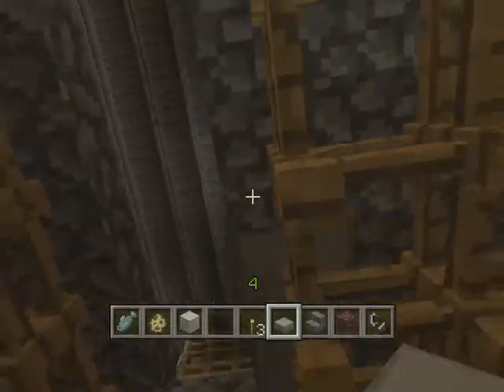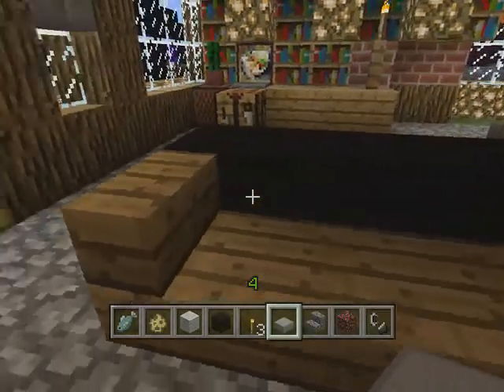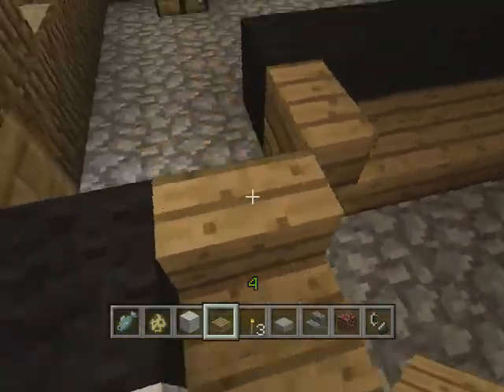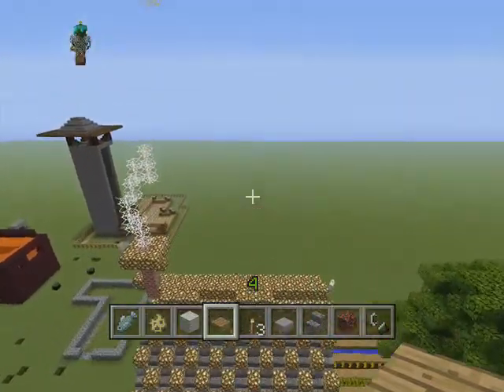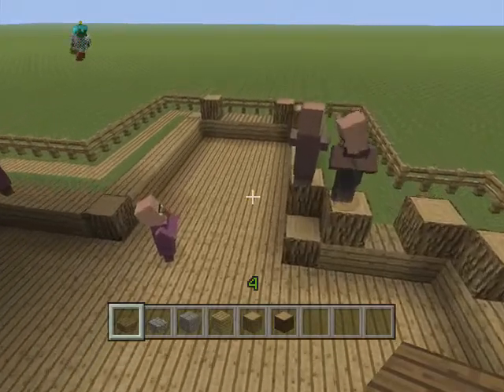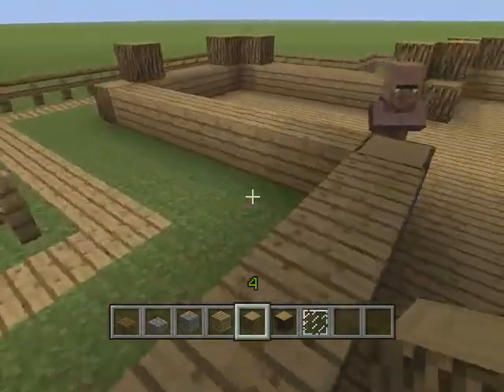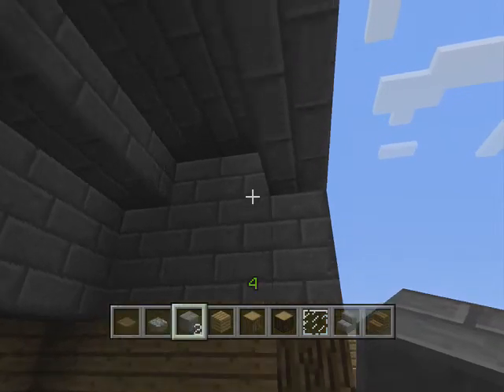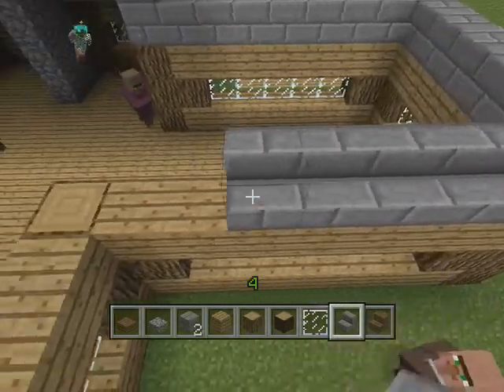Raistlin's World ep 2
Working on my house, with my cat, Bernard.